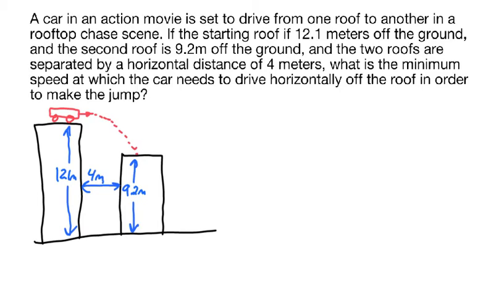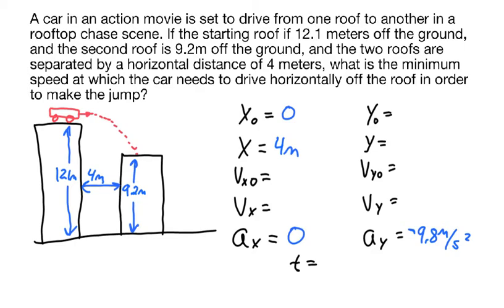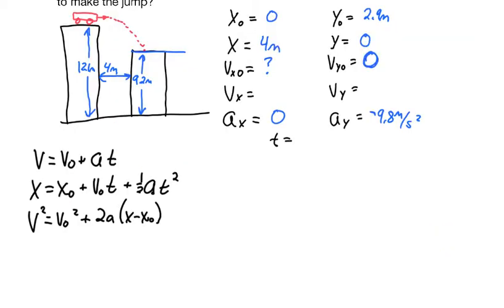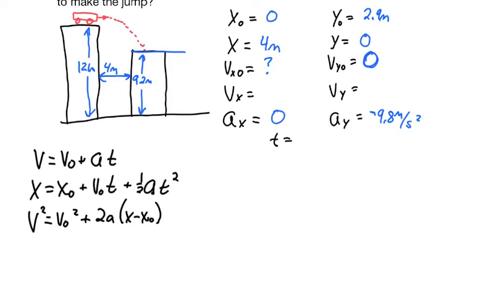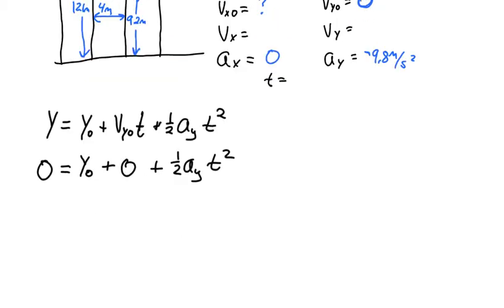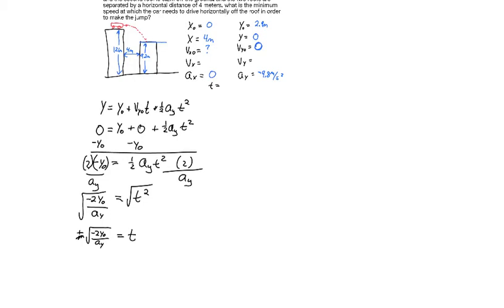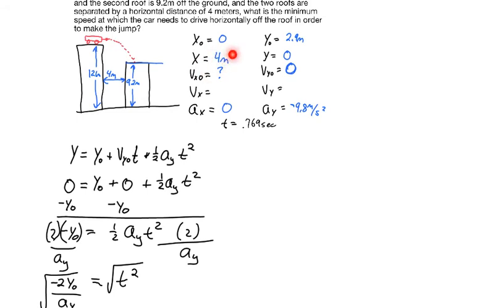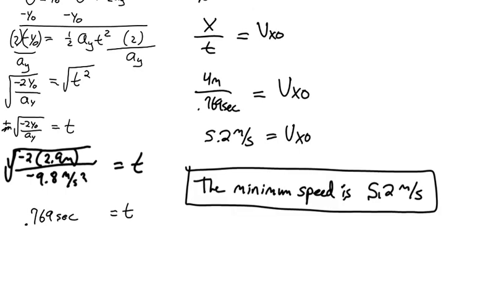Projectile example - car jumping on roofs